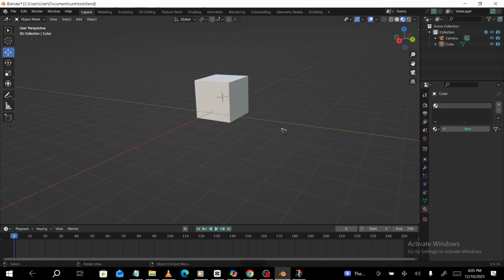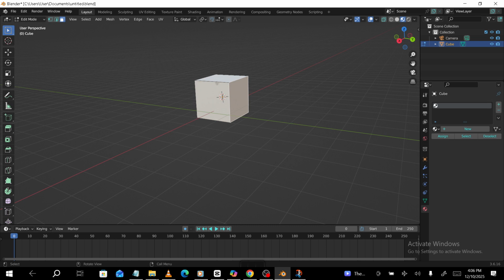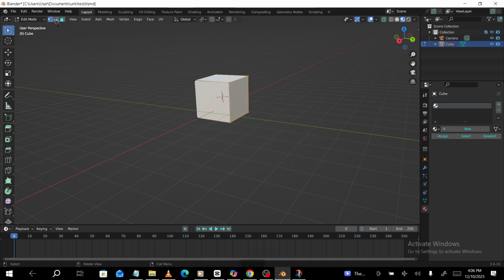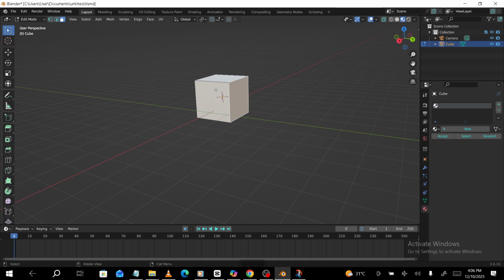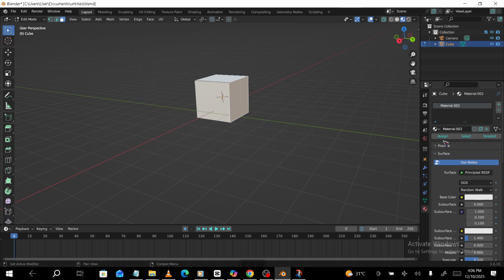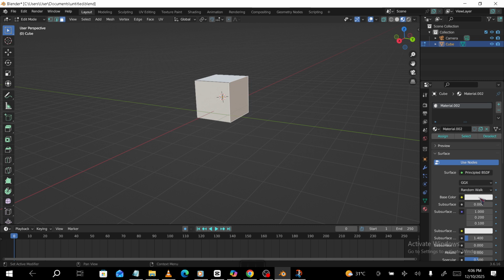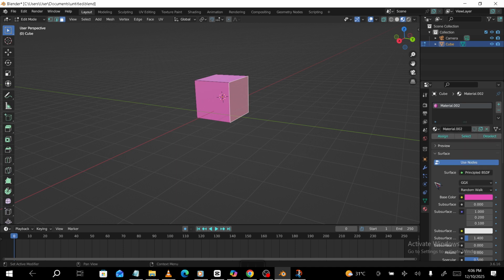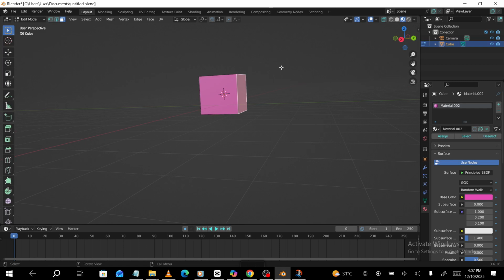How to Assign Materials to Faces in Blender 2026 | Adding Materials in Blender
In this tutorial, you’ll learn how to assign materials to faces in Blender step by step using the latest Blender interface.

This video is helpful if you are:
• Applying different materials to specific faces
• Creating multi-material objects in Blender
• Working with complex models and textures
• New to face selection and material slots

In this guide, I’ll show you:
• How to assign materials to faces in Blender
• How to add and manage multiple material slots
• How to select faces correctly in Edit Mode
• Common material assignment issues and how to fix them